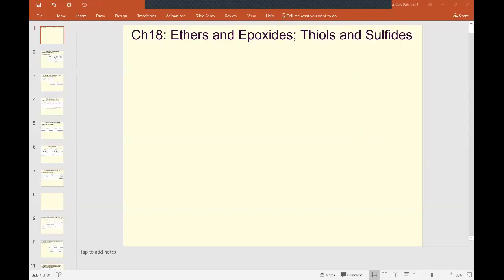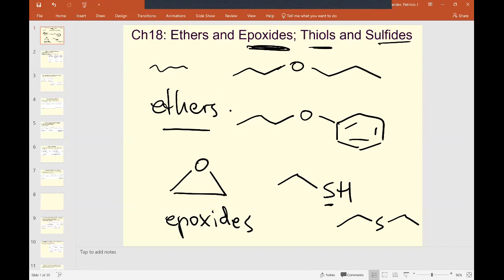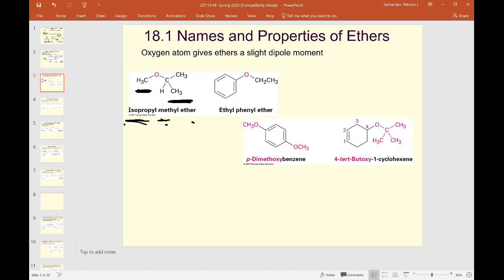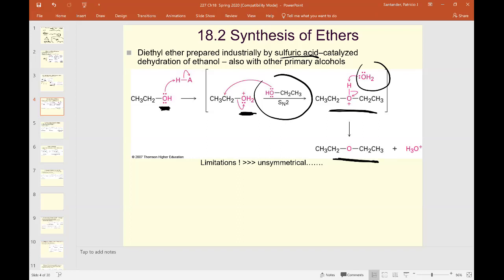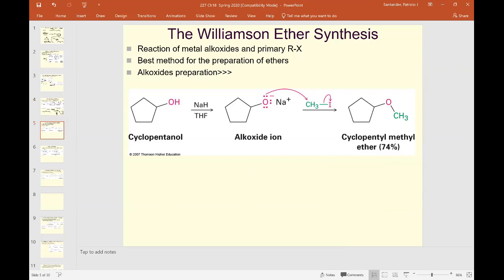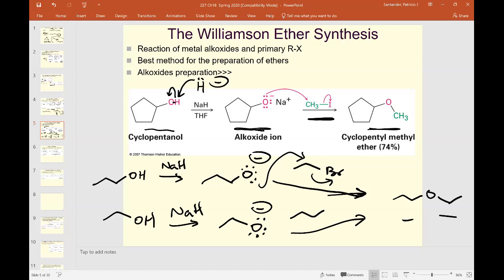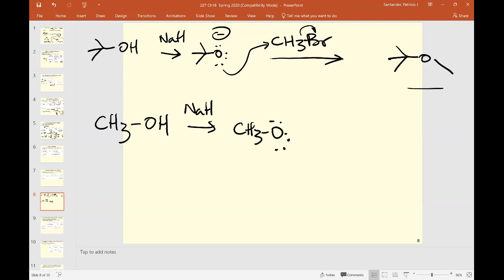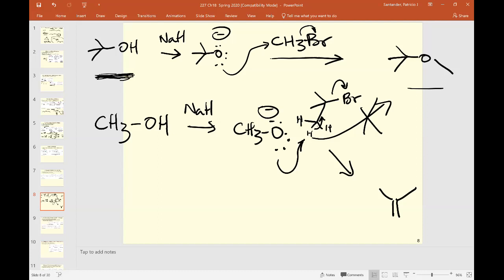Chapter 18 part 1